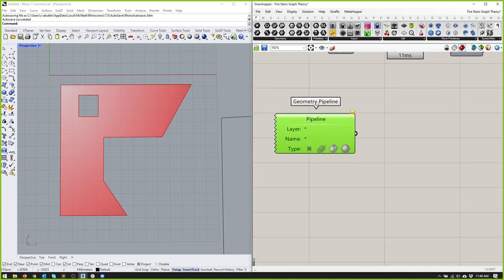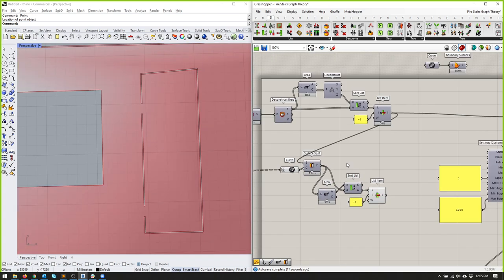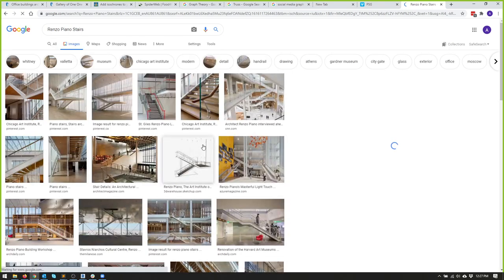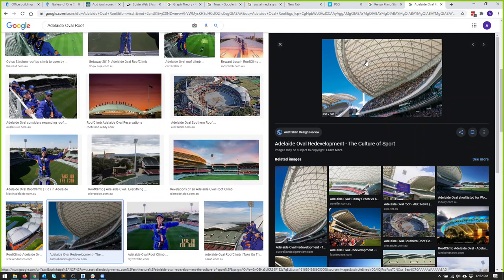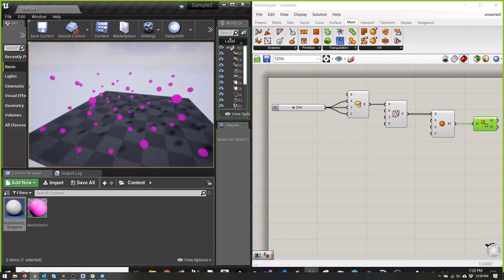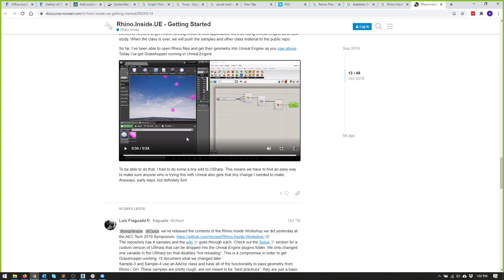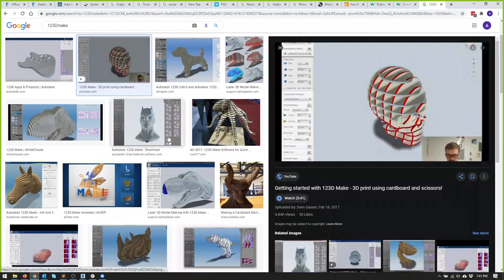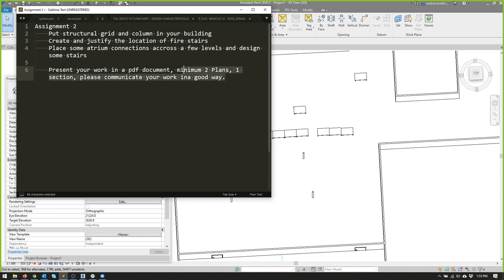CODE 2132 WK5P2